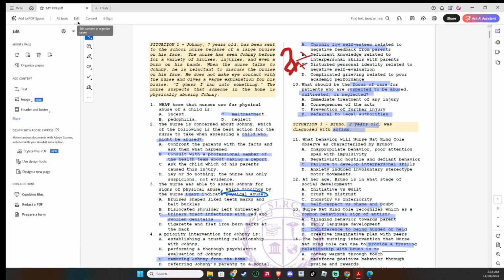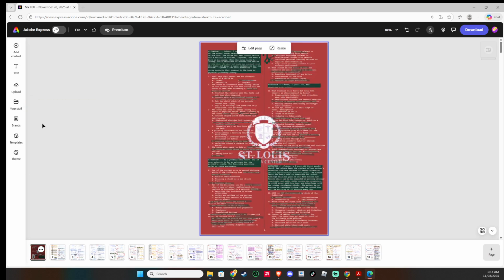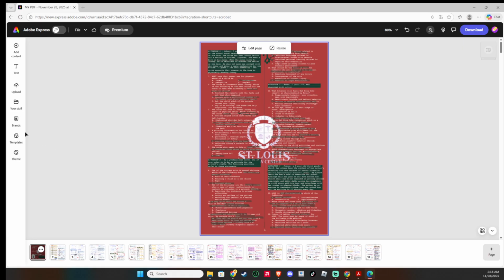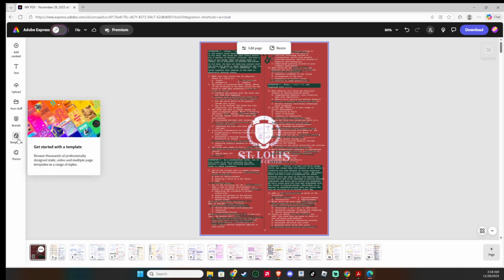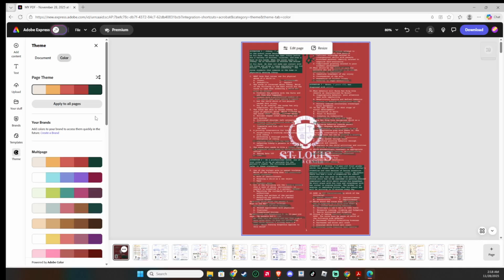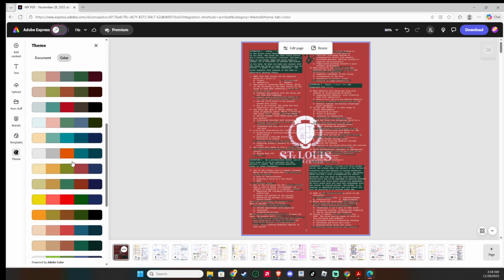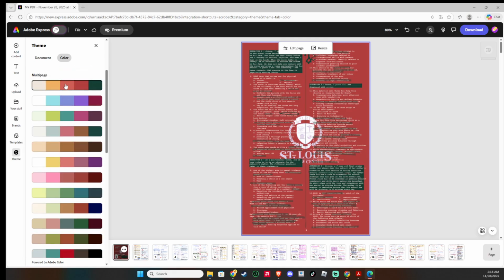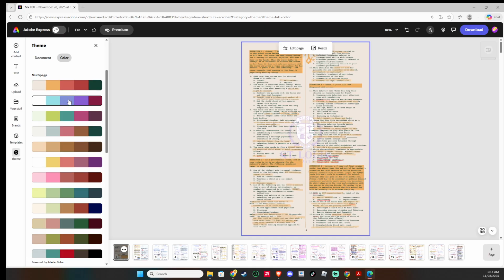How to Invert Colors in Adobe Acrobat Reader [2026 Full Guide]